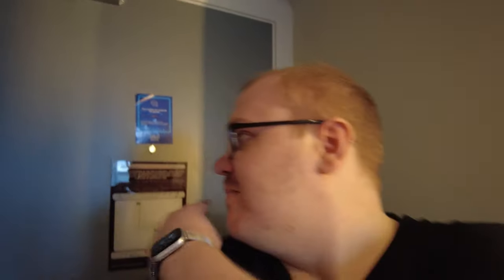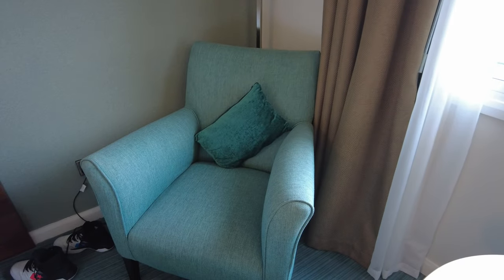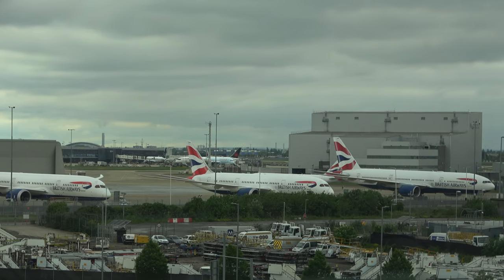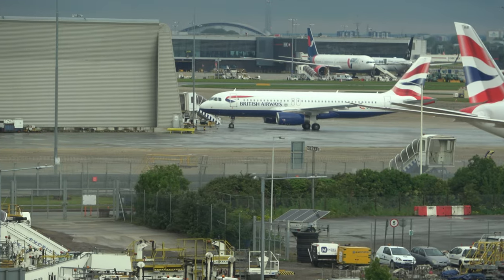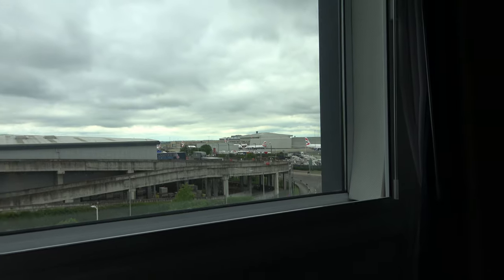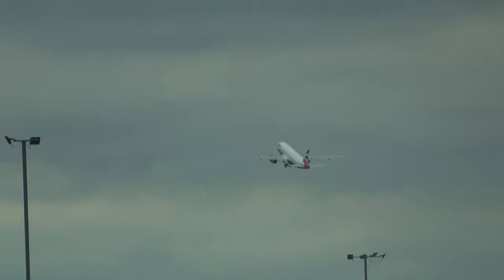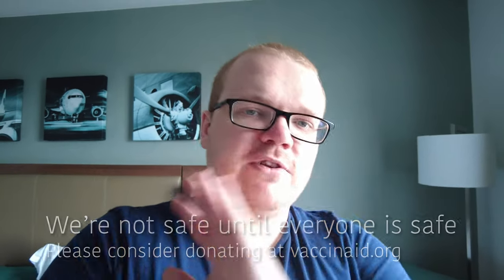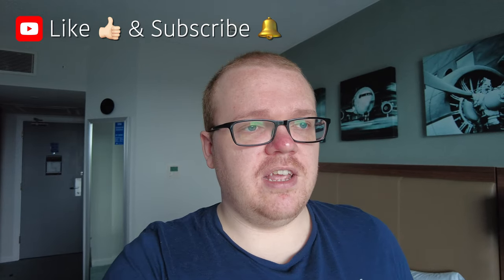Hilton Garden Inn London Heathrow Airport - Vlog & Review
Join me on my first overnight trip away from home in well over a year as I take a weekend staycation at the Hilton Garden Inn London Heathrow Airport, a mid-tier airport hotel located at the Heathrow Airport perimeter with airport views, included breakfast, fast Wi-Fi and comfortable modern rooms. This video tours the room, shows the kinds of views you can enjoy of aircraft - including some of the British Airways service areas, takes a look at some of the hotel common areas and amenities which were available during the partial lockdown and shows what the included breakfast is like whilst buffet services are suspended.

Shot on a DJI Pocket 2, an iPhone XR and a Sony Digital Imaging Handycam FDR-AX53. Finished on LumaFusion.

0:00 Intro
1:40 Room Tour
7:37 Checking out the view
8:15 Talking about plans for the weekend
8:44 The breakfast ordering process
9:25 Breakfast Menu
10:30 Checking out the art
10:57 Saturday Morning Update & Plane Spotting
12:25 Hotel Lobby, Restaurant & Breakfast Pickup
12:52 The Hotel Convenience Store
13:54 Breakfast Time
16:09 Impressive Hotel Wi-Fi Demonstration with Google Stadia
19:31 But what about Second Breakfast?
20:01 Hilton Go Green Wooden Room Key
20:37 Trip Summation
22:26 The Rain Cometh
23:33 Verdict on the Hilton Garden Inn London Heathrow Airport
24:38 VaccinAid
25:32 Outro & Wrap Up